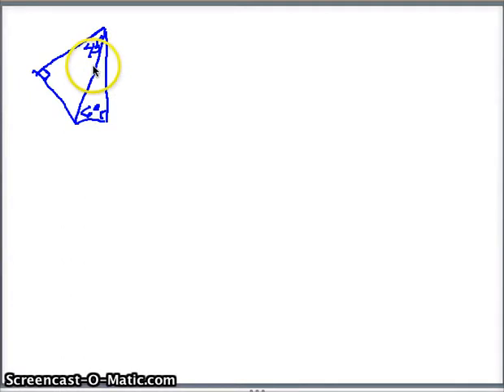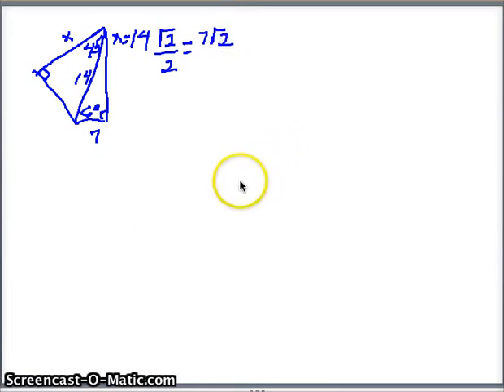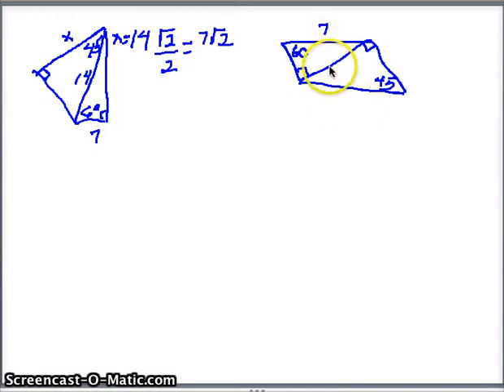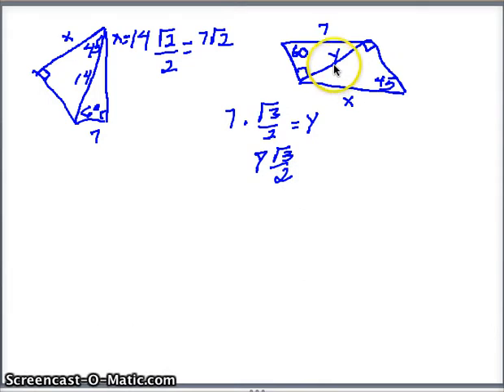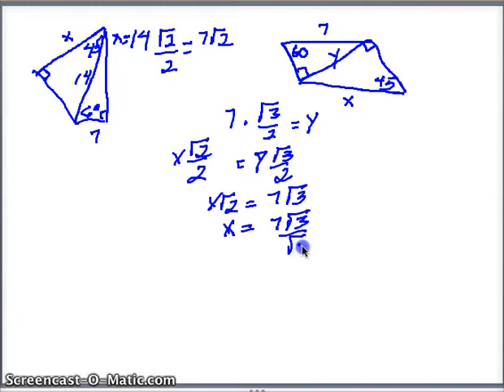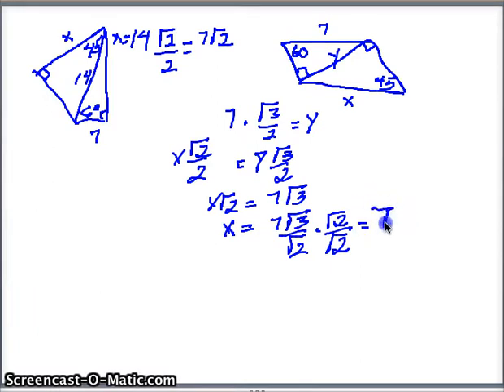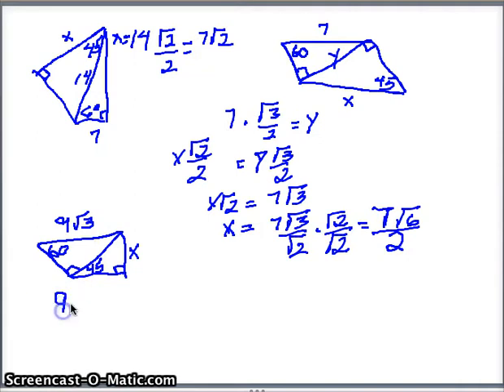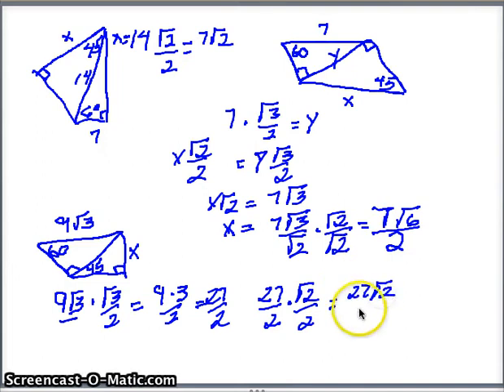Practice solving special triangles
Practice finding missing side lengths of special triangles